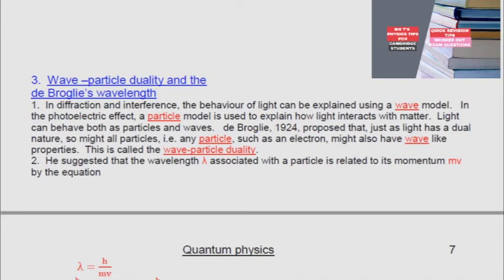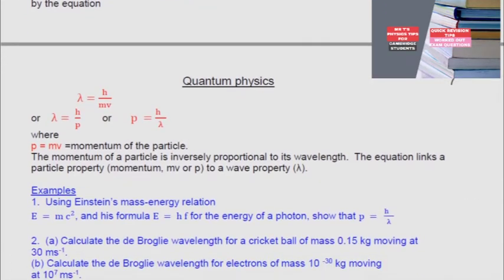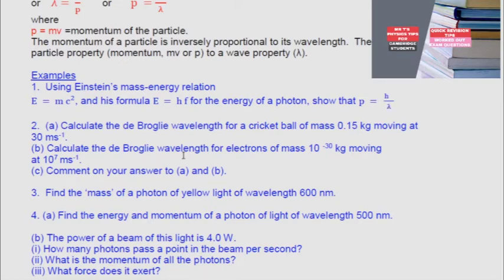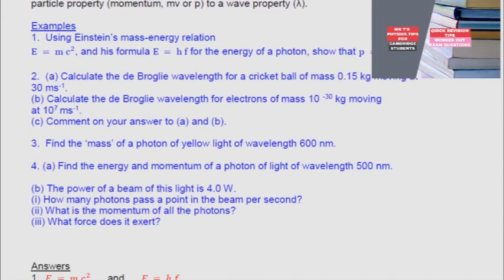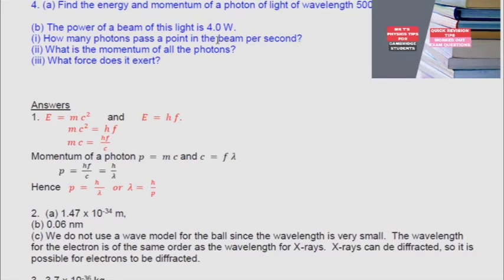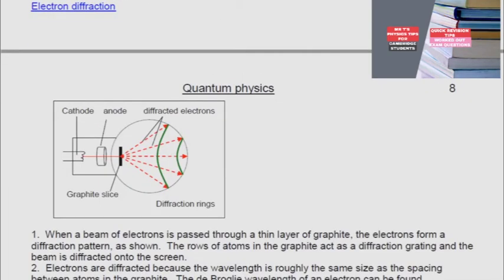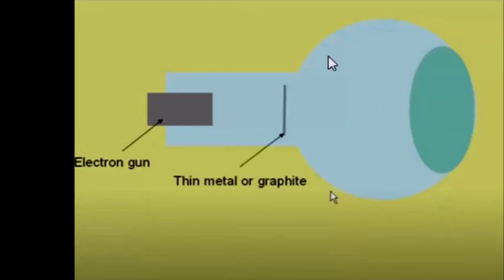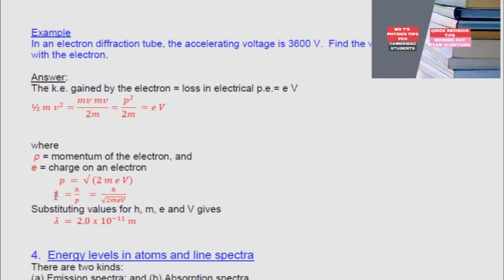Quantum Physics 3: Wave-Particle Duality and deBroglie Wavelength (A level Physics)